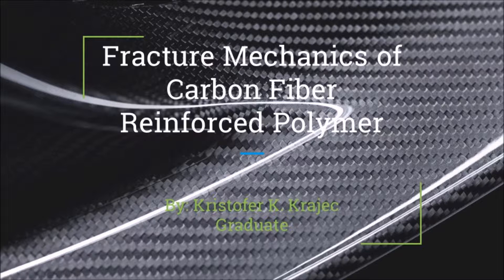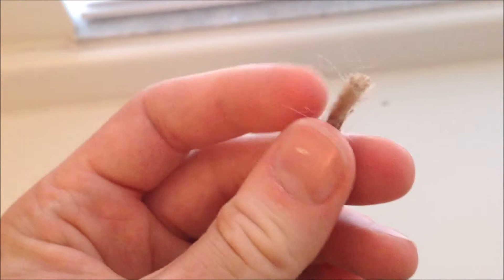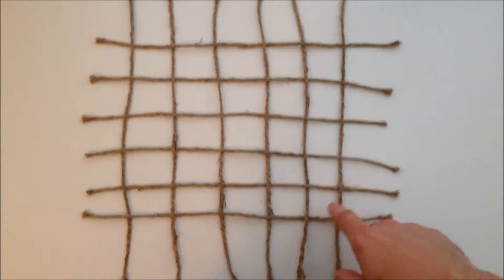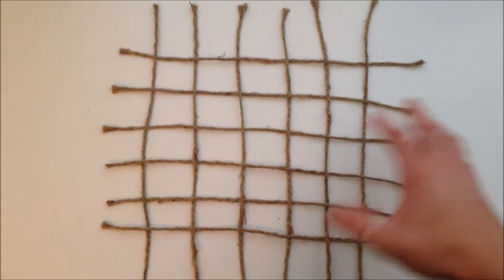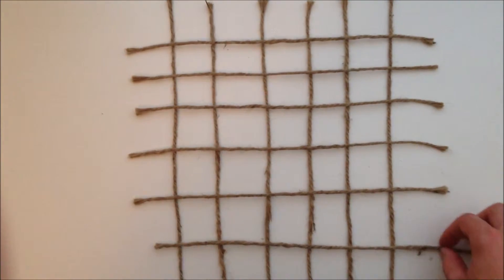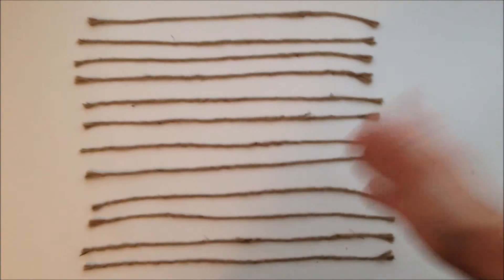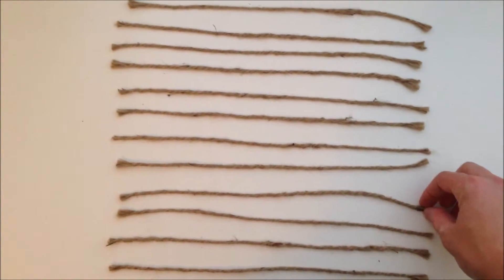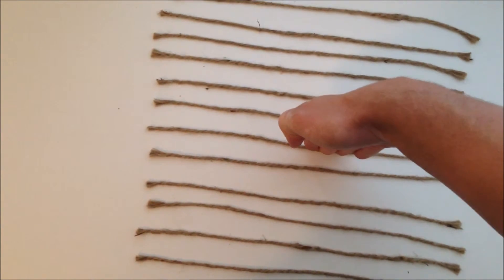Fracture Mechanics of Carbon Fiber Reinforced Polymer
Carbon Fiber